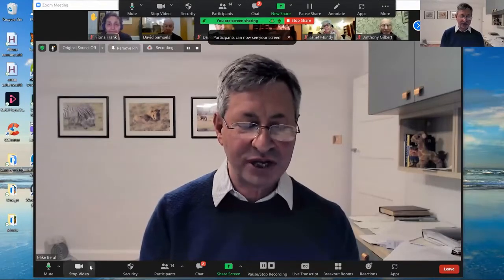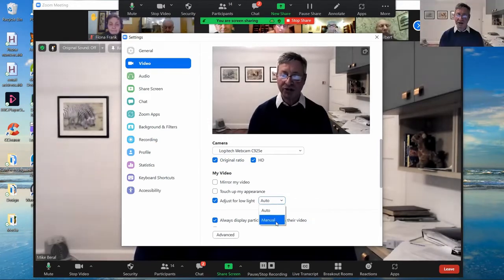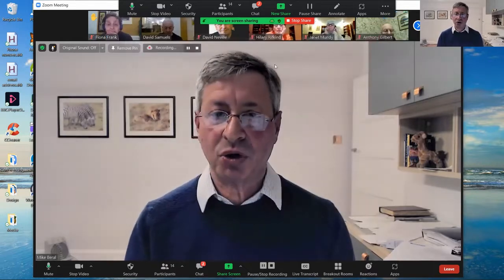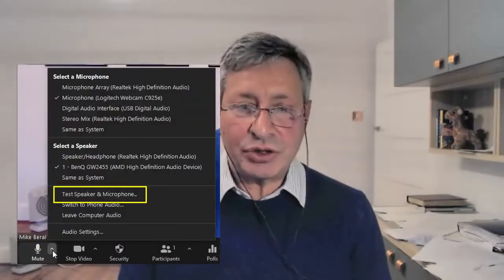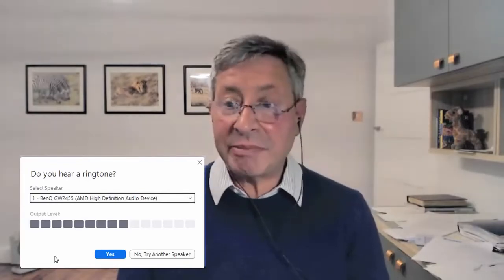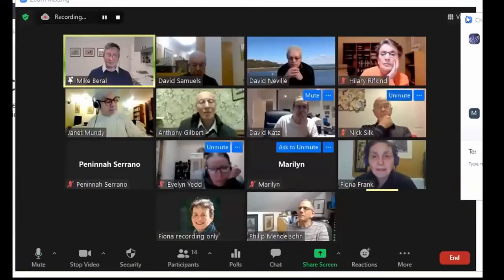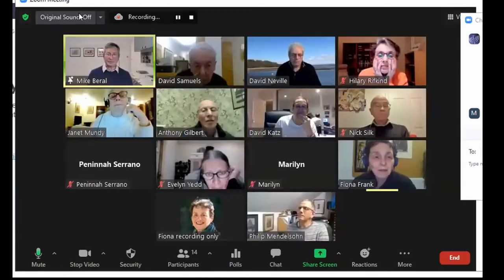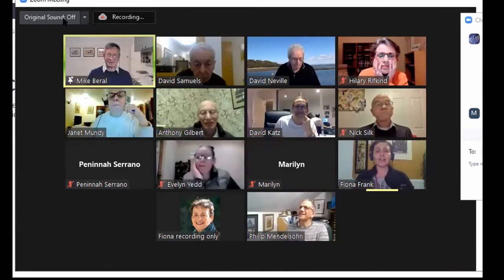JSC – Optimising video and audio in Zoom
Jewish Scotland Connected Zoom training – Optimising video and audio in Zoom (January 2022)

The Scottish Council of Jewish Communities (SCoJeC) is the representative body of all the Jewish communities in Scotland. The Council advances public understanding about the Jewish religion, culture, and community by providing information and assistance to government, educational, health, and welfare organisations. It also provides a support network for the smaller communities, and individuals and families who live outwith any Jewish community, and promotes dialogue and understanding between the Jewish community and other communities in Scotland. (SCIO no. SC029438)